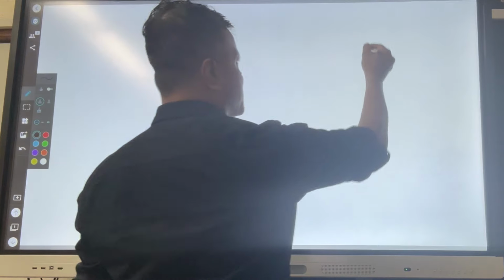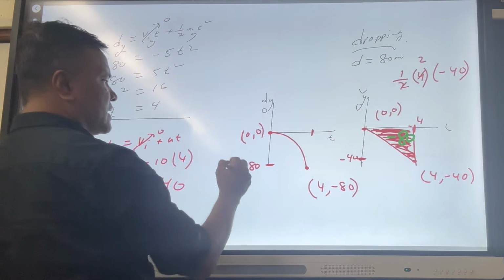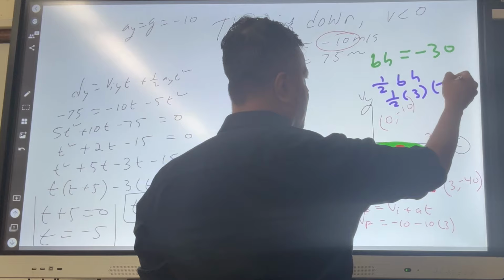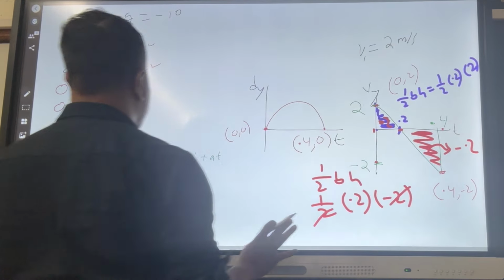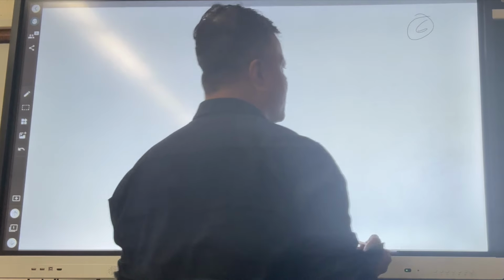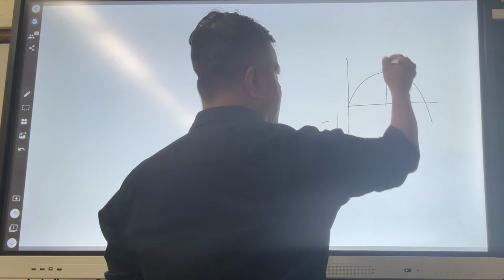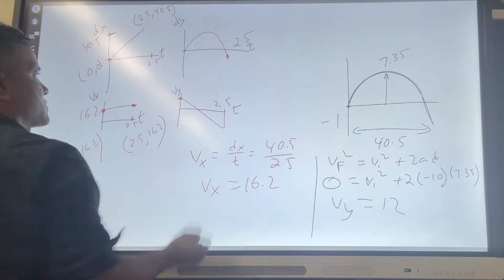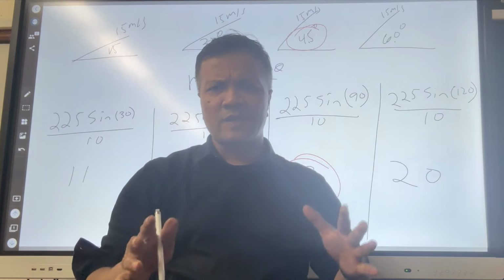CW19: Kinematics Review at Y direction